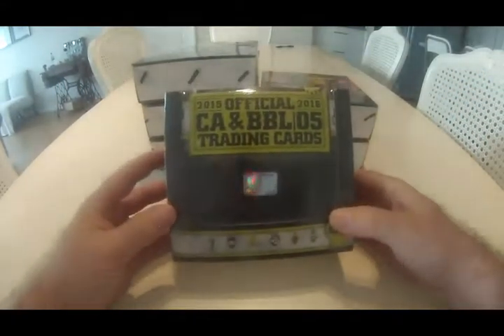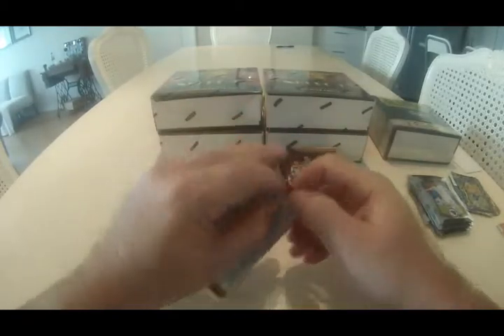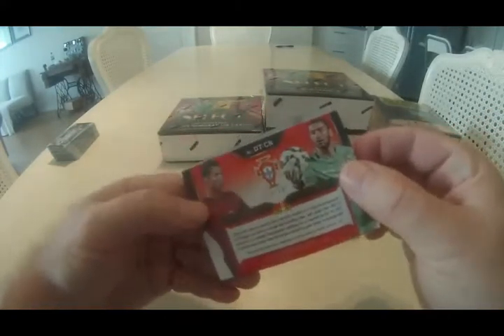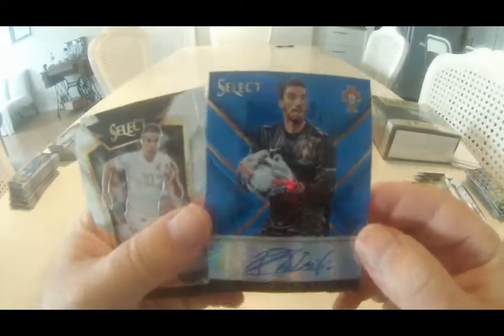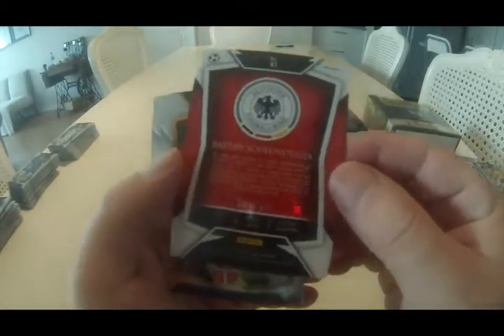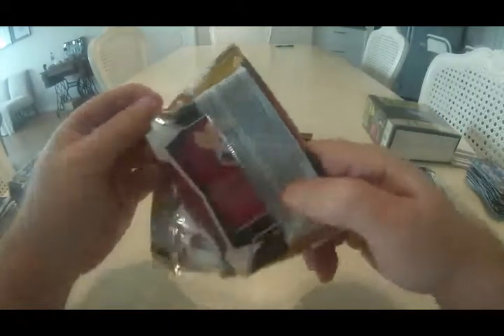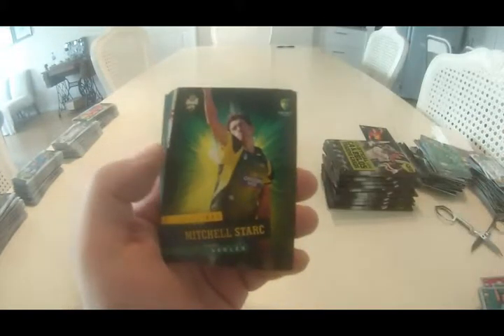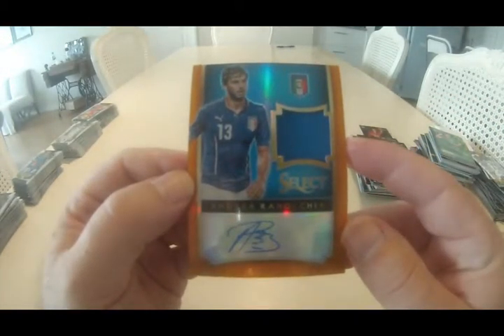6 Box Break - Select Soccer & CA/BBL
Opening 5 boxes of 2015 Select Soccer and one box of Cricket Australia/Big Bash League. Nice pulls.